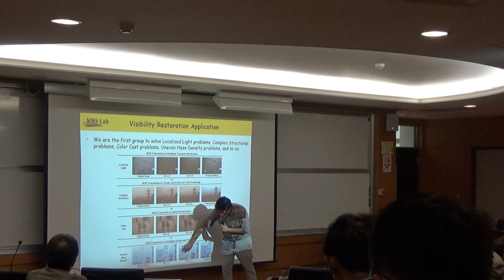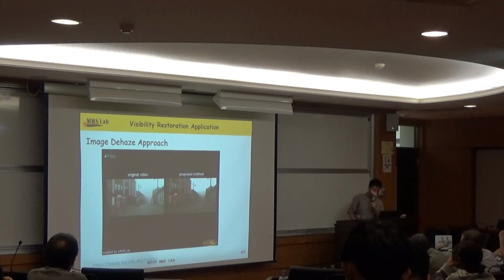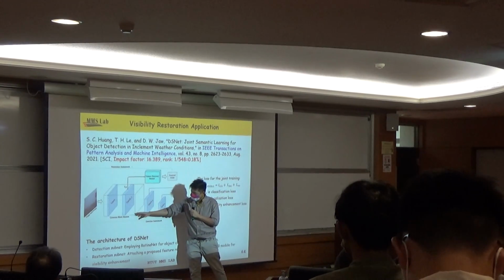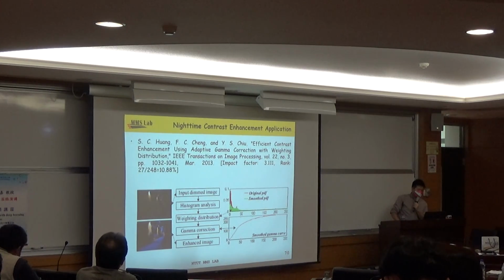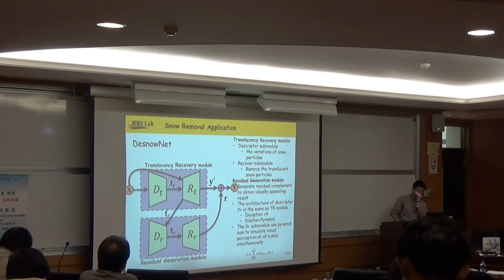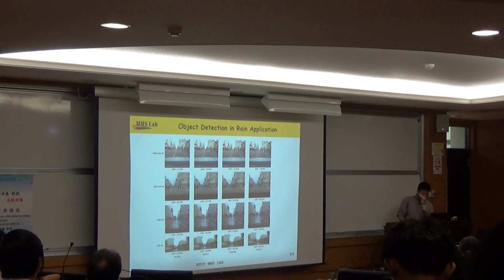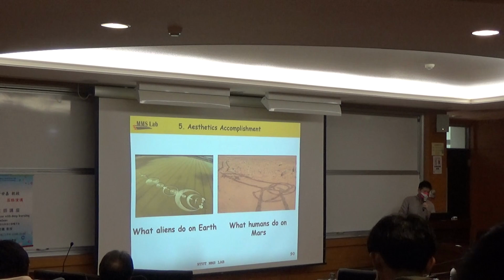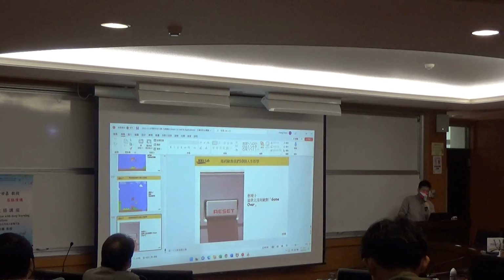20221108專題演講-PART 2